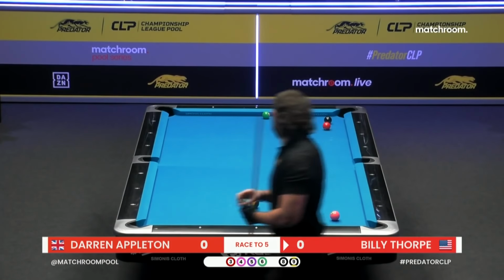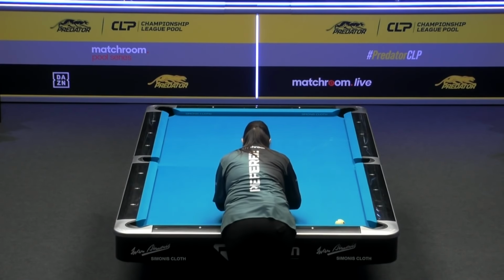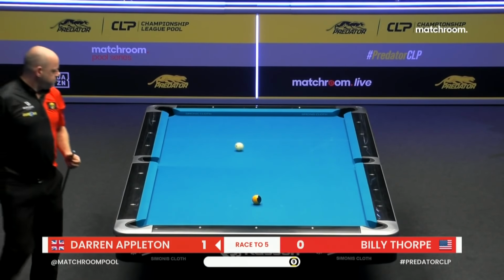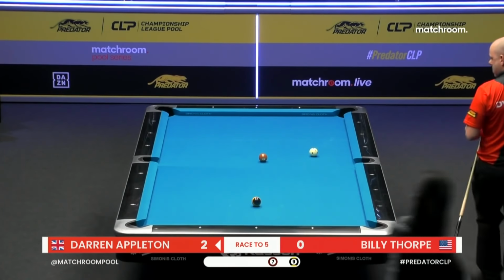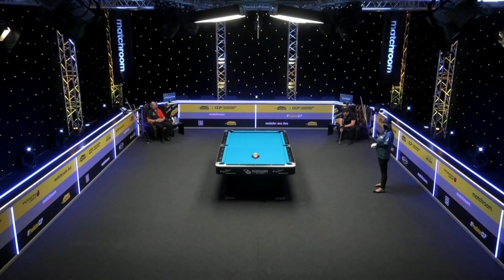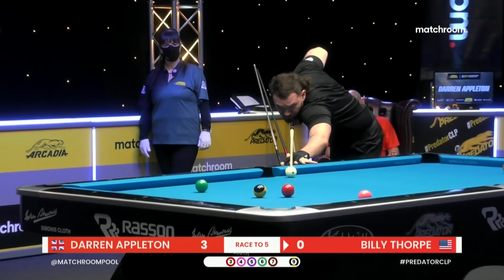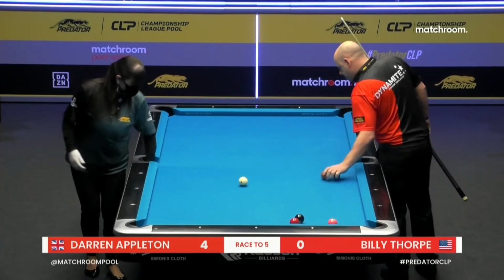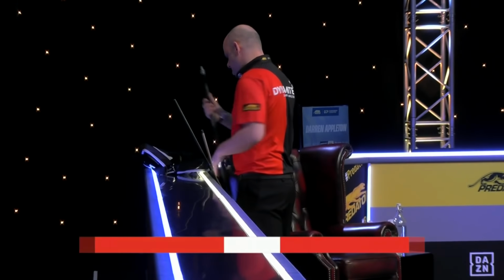Darren Appleton vs Billy Thorpe | Group Three | Predator Championship League Pool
Darren Appleton and Billy Thorpe meet in group three at Predator Championship League Pool in Milton Keynes.